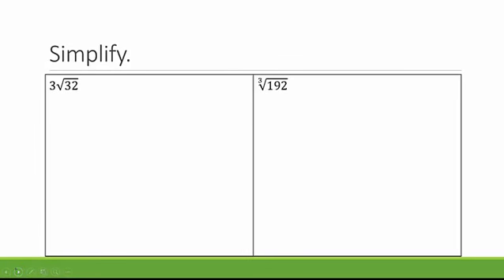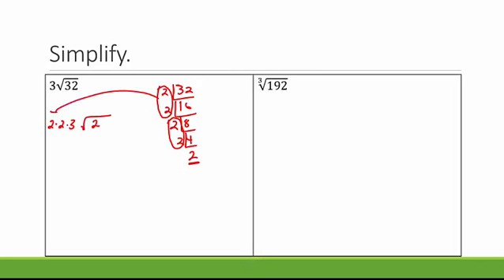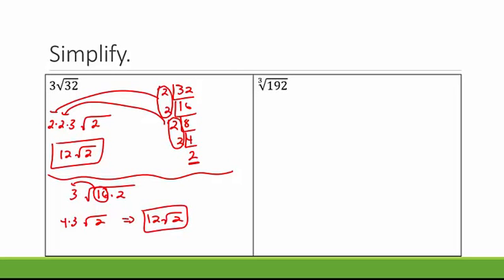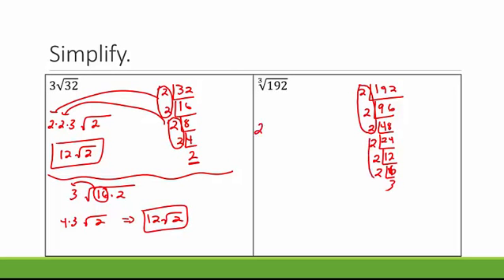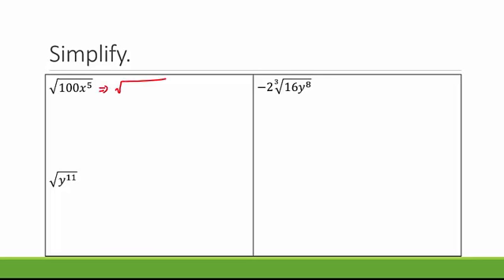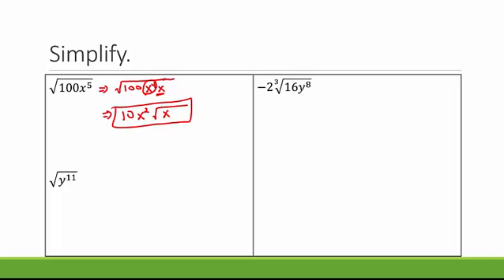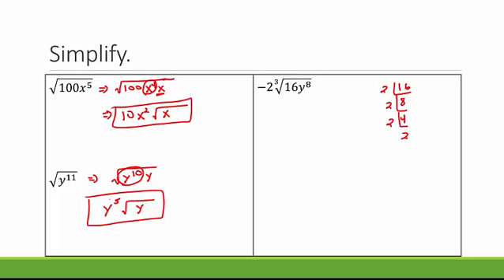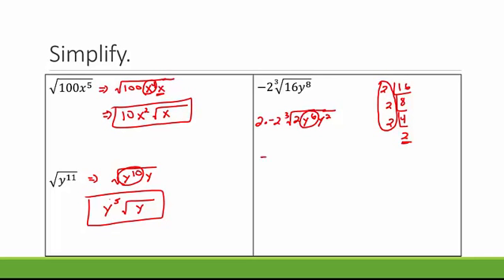Simplifying Radical Expressions - Part 2